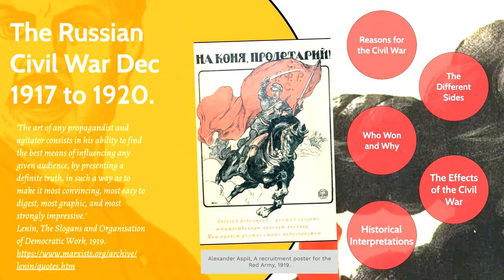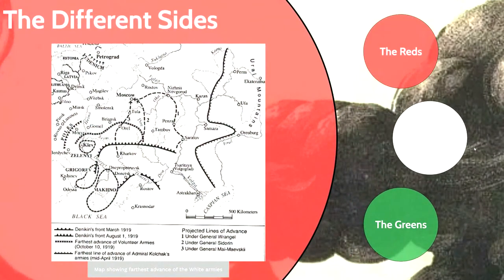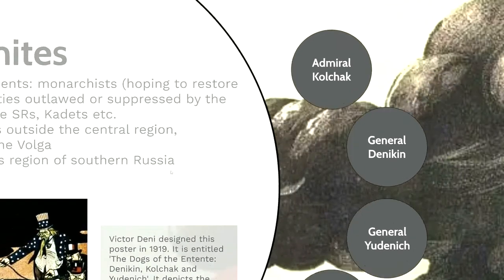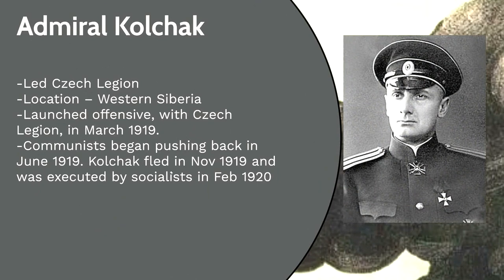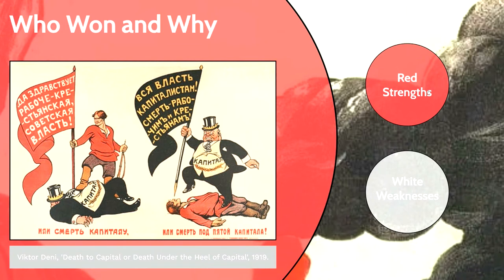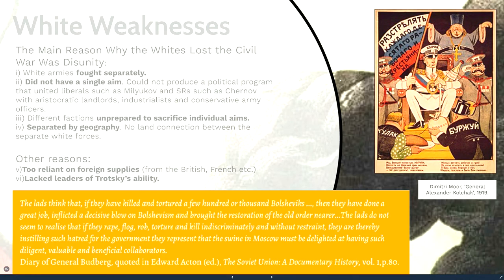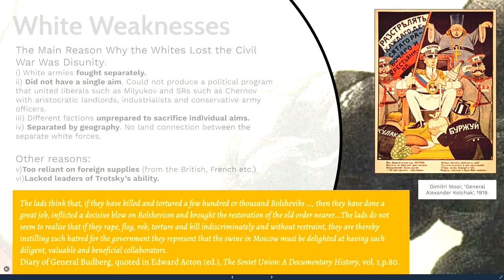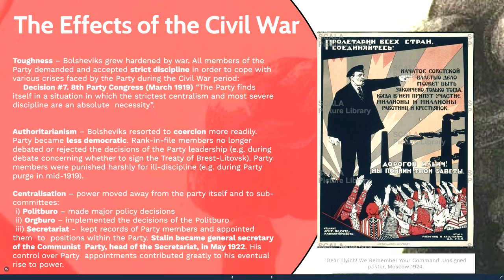The Russian Civil War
This video summarises the significant points of the Russian Civil War (Dec 1917 to 1920). It is a study aid for the VCE History Revolutions subject.